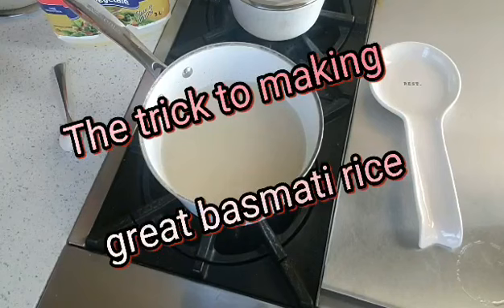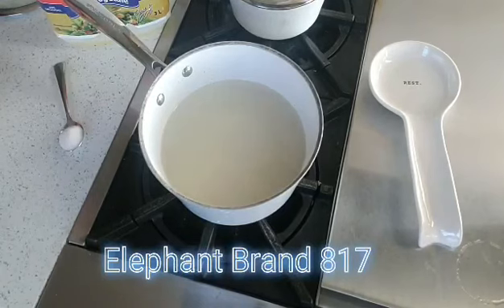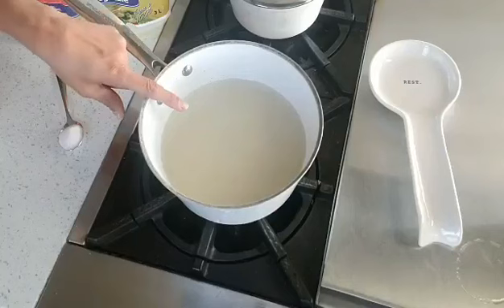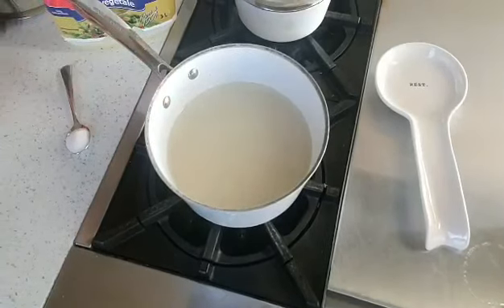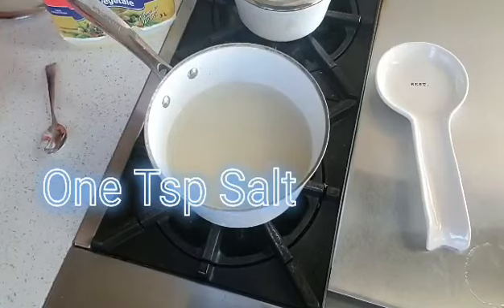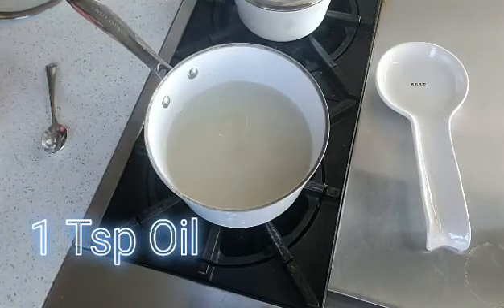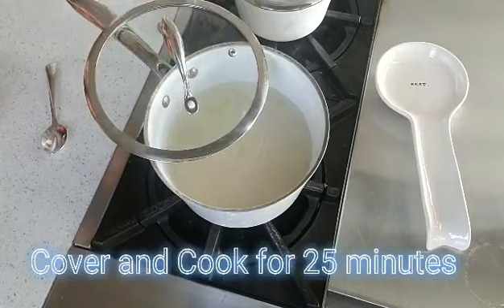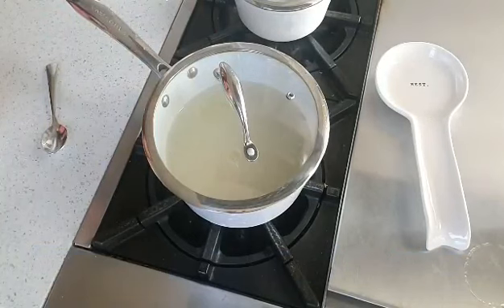The Secret to Making Perfect Basmati Rice Revealed!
Learn the actual technique for perfect basmati rice every single time.